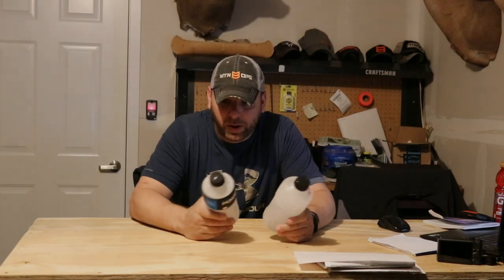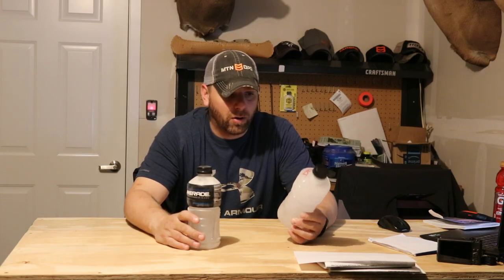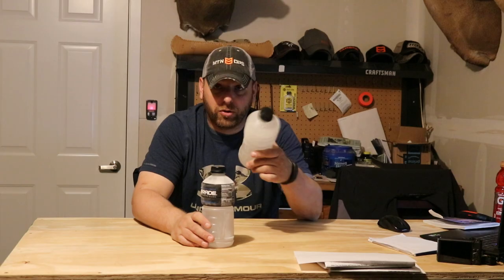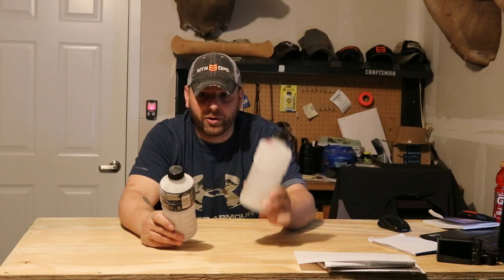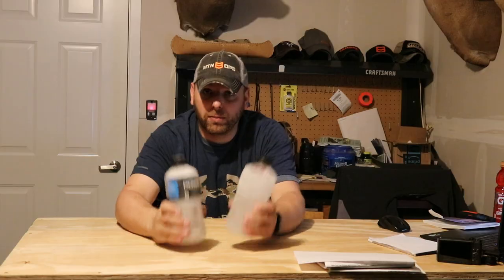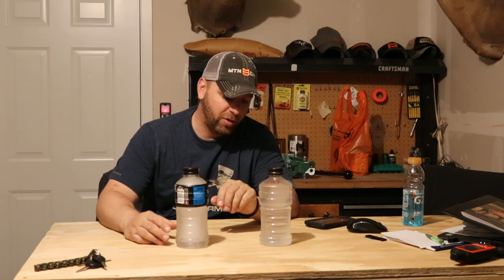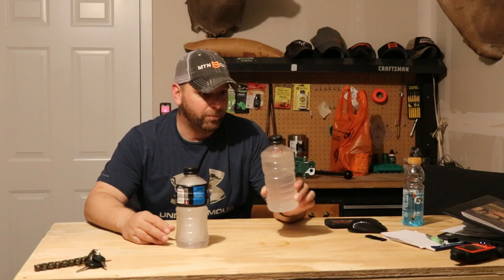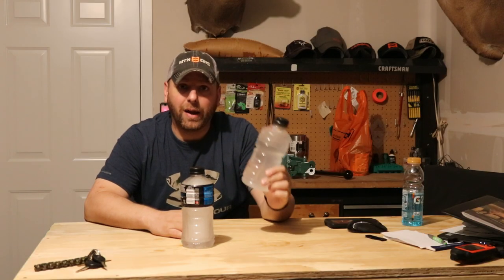Water bottles instead of Bags of Ice? Salt or no Salt?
Im trying to use ice bottles that I can keep in my freezer ready to go at anytime so I will always have ice for my coolers. Im testing to see if a salt solution water will stay frozen longer that tap water. I know the salt ice bottles are colder and take longer to freeze. but being colder is not always better. I need it to last.